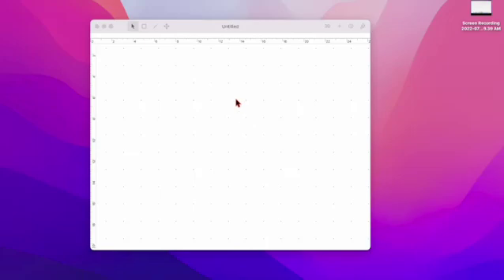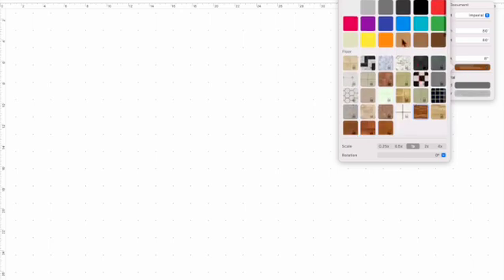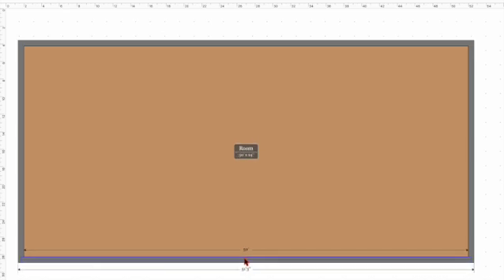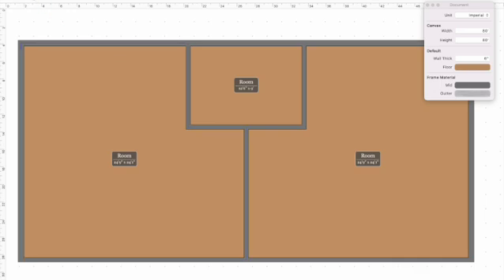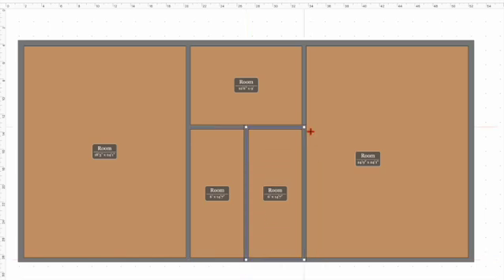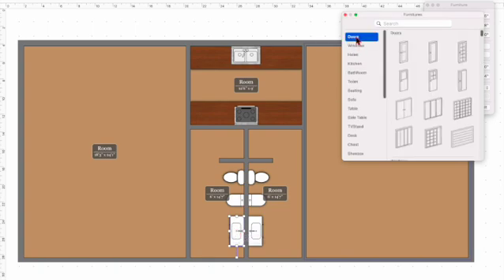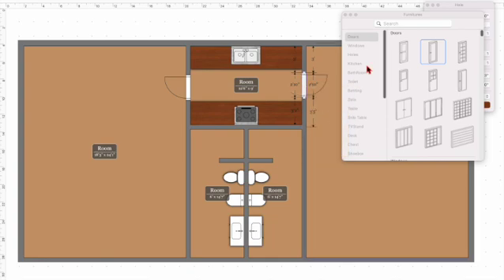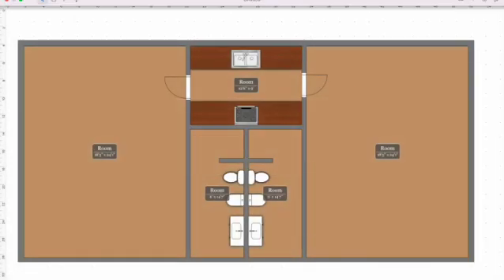House Designer (Mac App Store): Quick Start Demo Tutorial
Crucifixion #1 (cause of action for any American's claim of Intentional Infliction of Emotional Distress) Sine of the Time (Math App in Google Play)